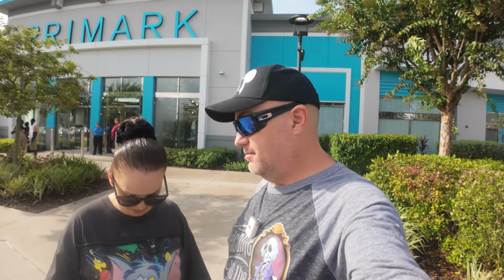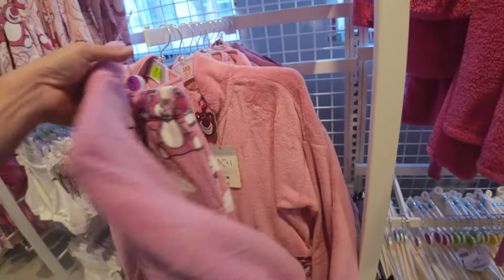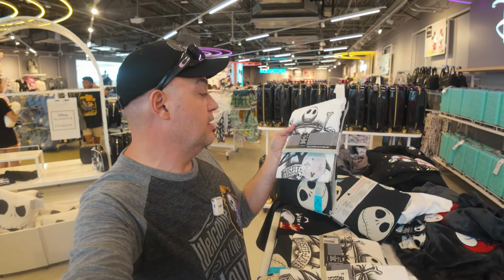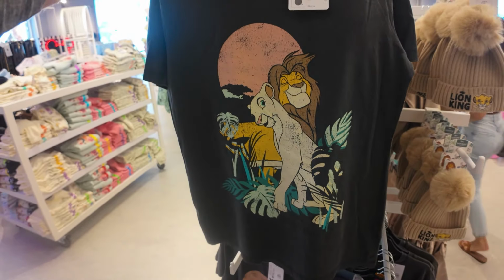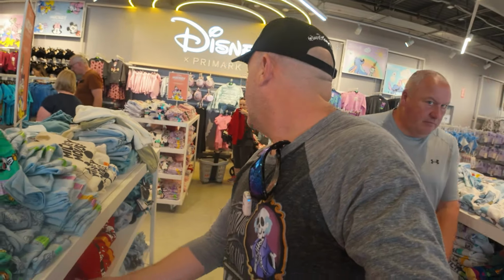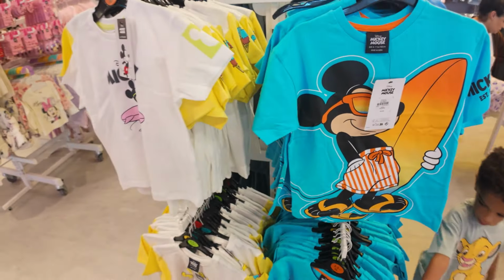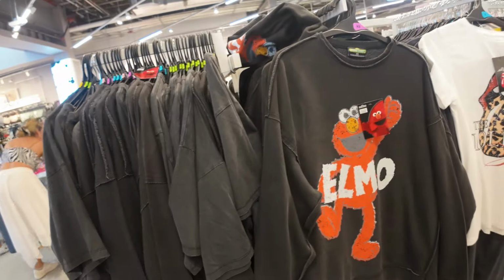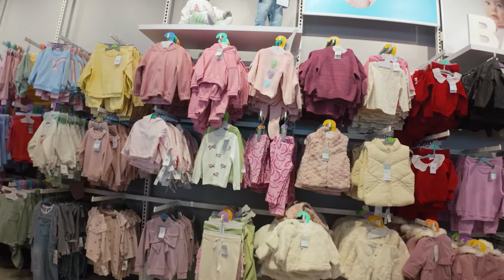Check out all of the NEW merchandise at Primark Orlando | Lots of new Disney merch!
In this video we take a look at the new merchandise at Primark Orlando.  Lots of new Disney Merchandise has arrived!

How to place and order?  If you see an item during the live stream you would like to purchase, please comment during the live that you want the item and we will happily pick it up for you!  You will then need to send us and email at with your first and last name and the item or items you are purchasing that we we can email you back your invoice.
You can always send us an email at if you see an item you want and the live has already ended and you are watching the video at a later time.

Please come join the Mouse Secrets facebook group as well to be able to communicate with us there as well.

Come and check it out! Please give it the big thumbs up, subscribe if you are new to the channel and hit the bell notification icon so you will be notified every time we upload new videos!

Join our new Facebook group!  It's and amazing community of Disney lovers!